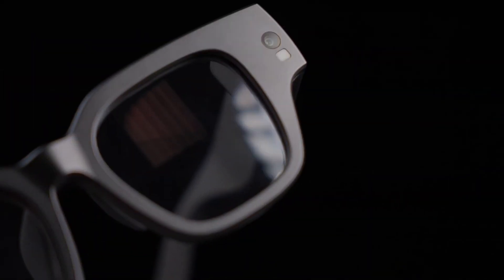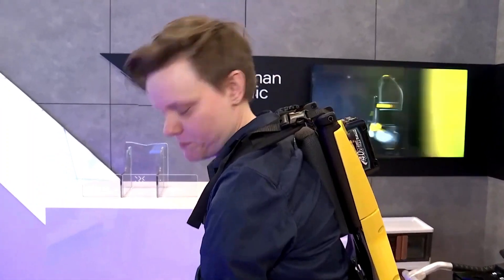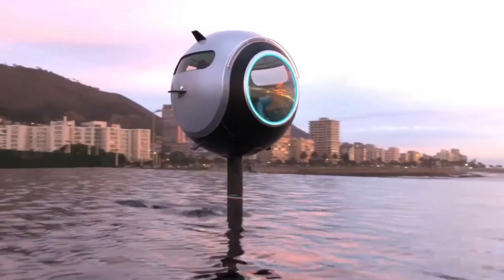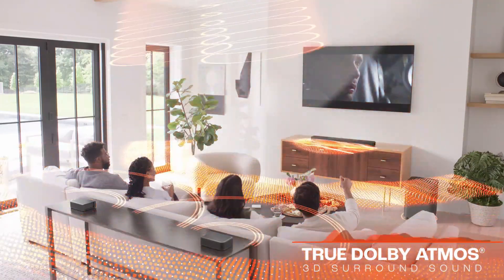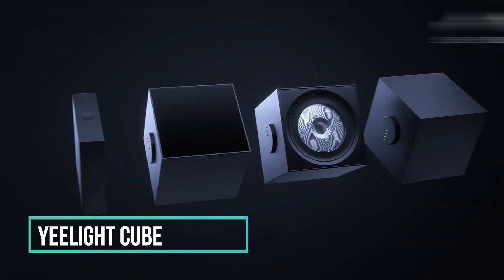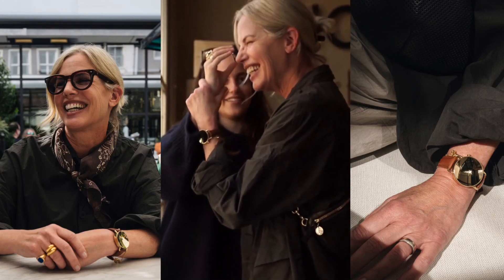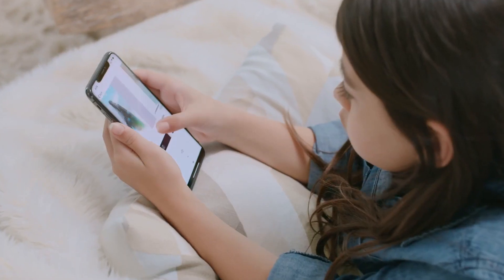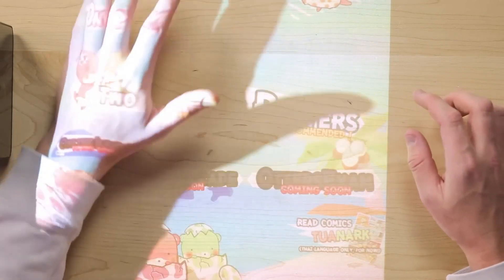10 Mind-Blowing Inventions That Will Amaze Everyone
Greetings and welcome to another video of Today’s Gadgets. In the world of innovation, inventions often serve to bridge the gap between our expectations and the existing products, ultimately striving to make the world a better place. So, in today's video, we're about to unveil some truly astounding inventions that are bound to leave you impressed. So, without further ado, let's dive right in!
Amazon Movers & Shakers
Amazon Best sells Items
Prime Big deal Days
0:00 Introduction
0:25 INMO Air2 AR Glasses
1:21 German Bionic Exoskeleton Suits
2:12 Stratosfera Acquatica
2:56 CRDL Therapeutic Instrument
3:50 JBL Bar 1300X
4:37 OWO Haptic Shirt
5:42 YeeLight Cube
6:32 Nowatch
7:12 Shine
7:46 Meural Canvas II
8:42 Nuwa Smart Digital Pen
9:08 Holo Industries Haptic Touchless Screens